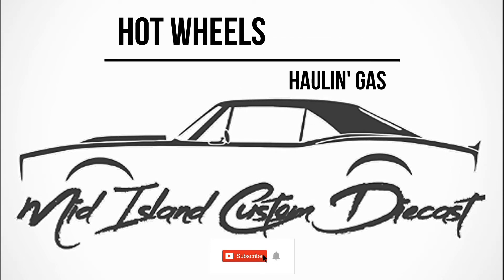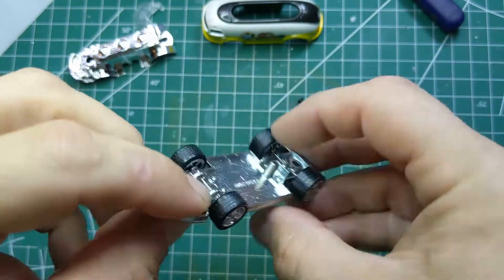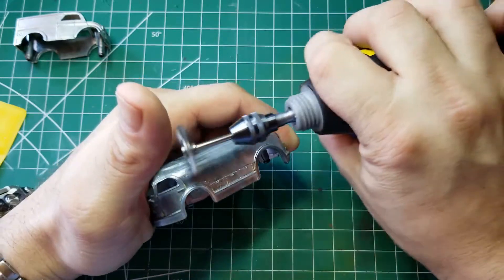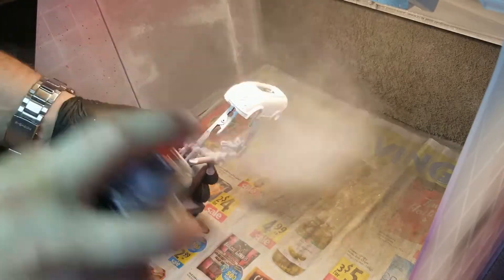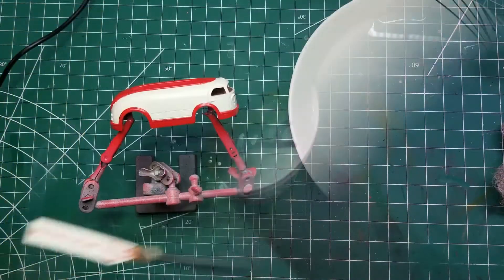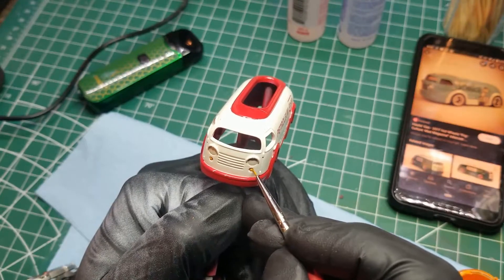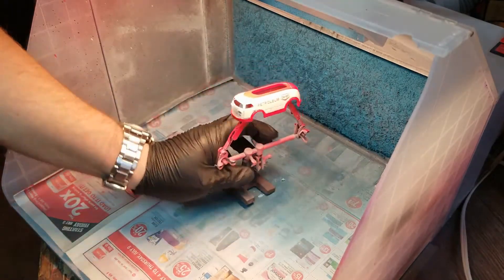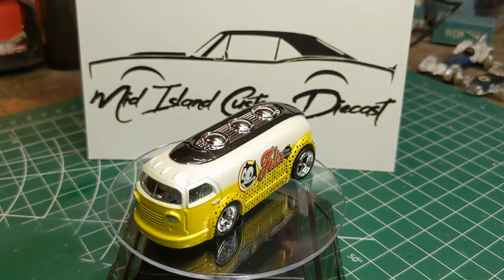Ep 008 - Haulin' Gas - Three Blind Mice August Build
This episode we have a Haulin' Gas for the August Three Blind Mice build. I take this Pop Culture Felix the Cat casting (what does Felix the Cat have to do with gas?) and turn it into a Canadian petroleum delivery truck.

Thanks for stopping by my channel. I do try to answer all my comments when I have time.